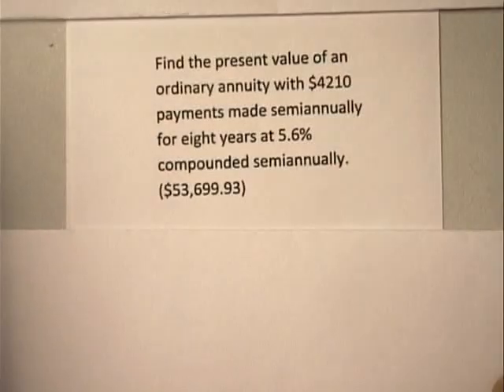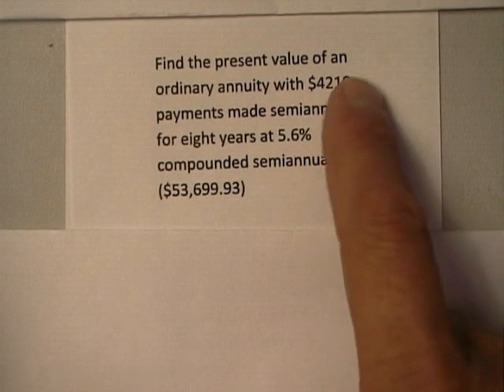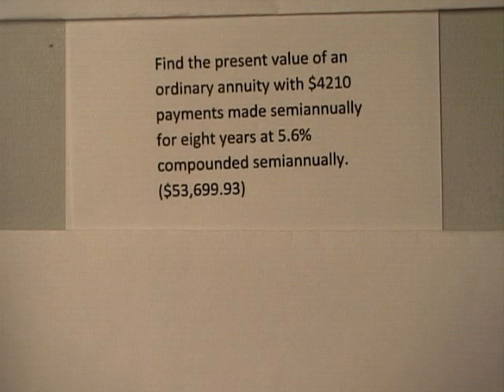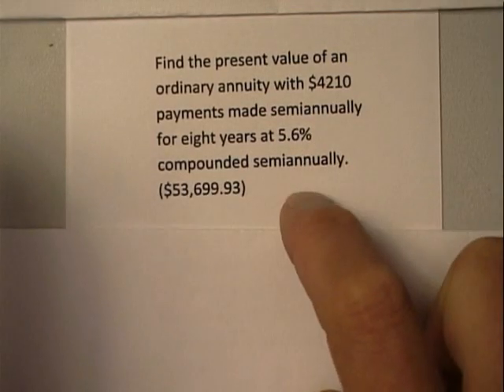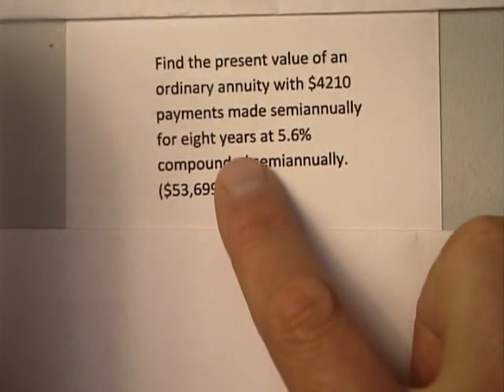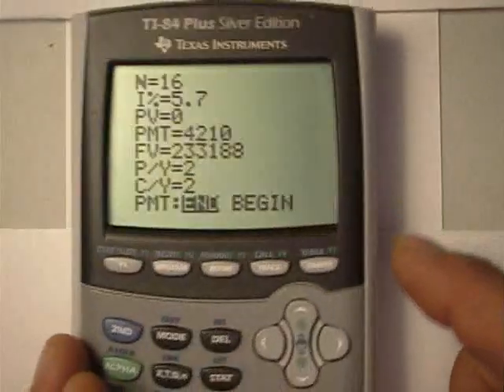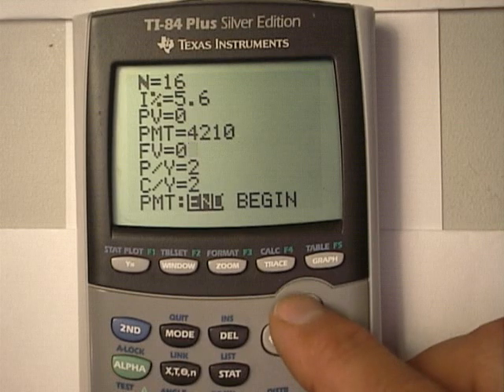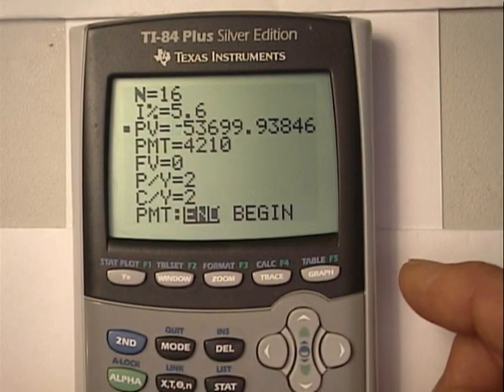11 annuity present value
Using the TI-84 and solver to compute the present value of an annuity